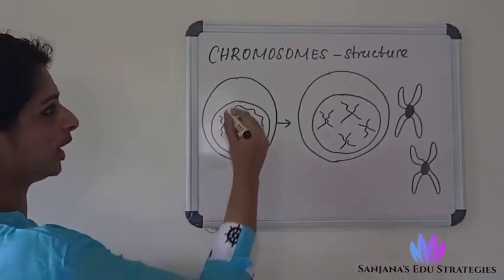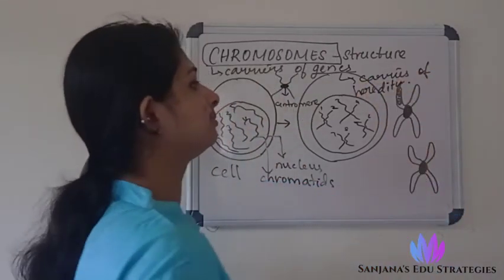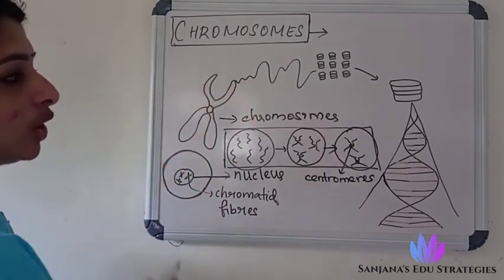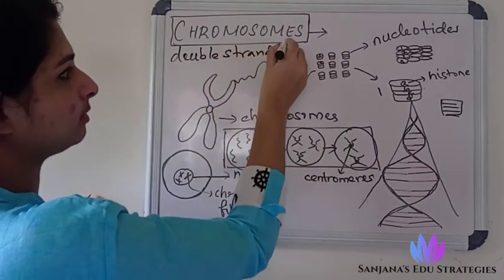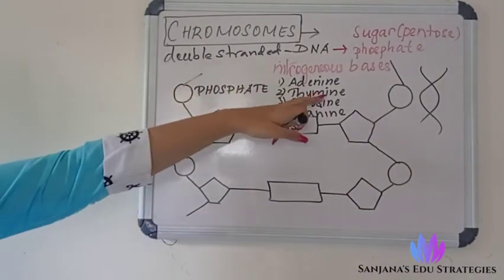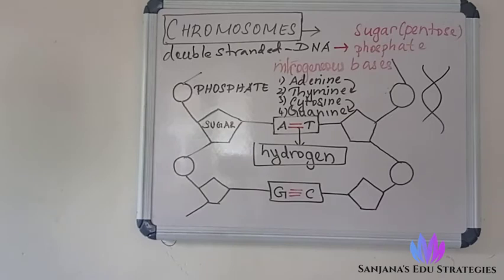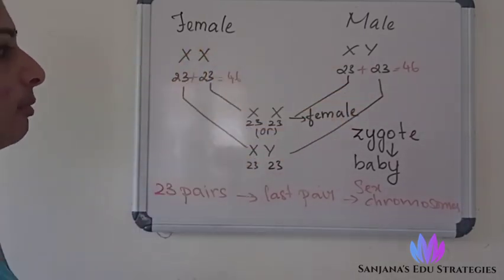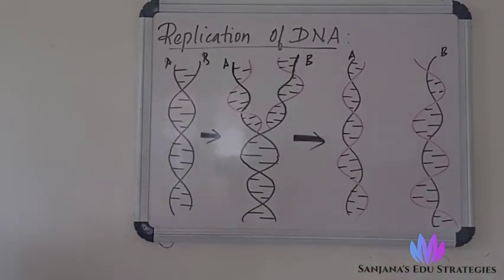Class 10 / BIOLOGY /Structure of chromosomes/DNA replication/Synthesis of proteins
Structure of chromosomes , chromatids